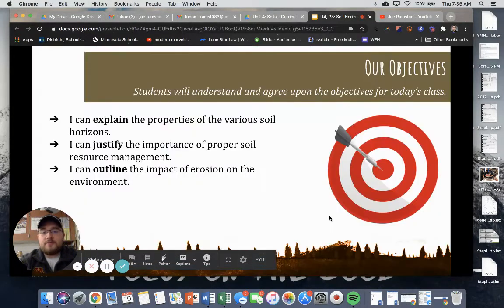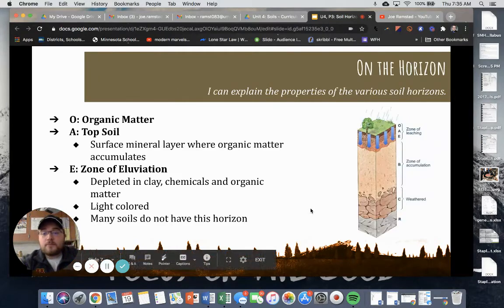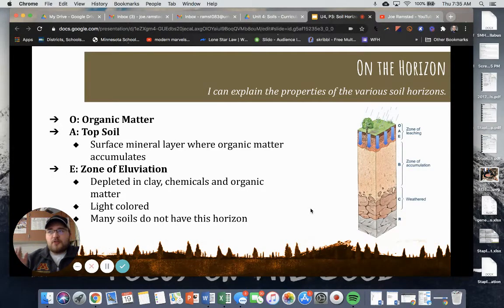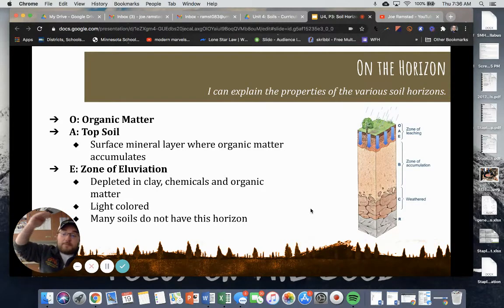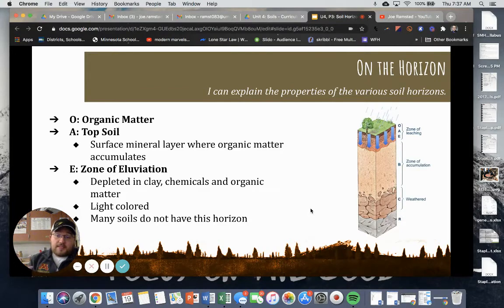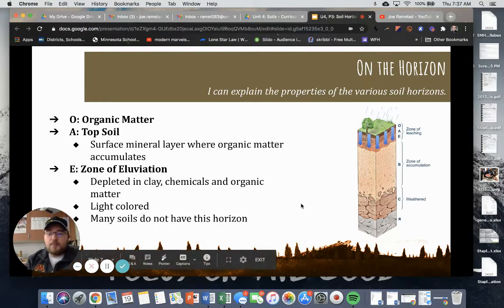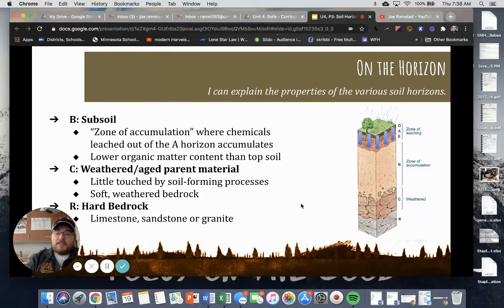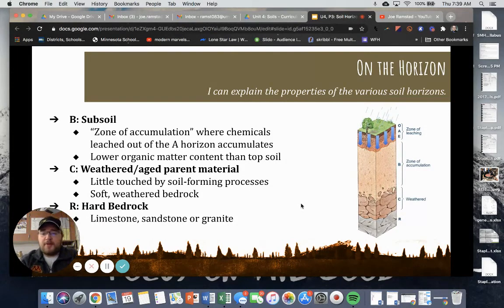Natural Resource Science (Soil Horizons—Overview)